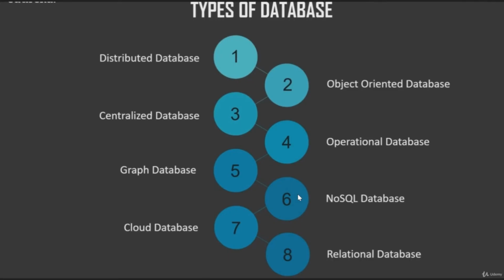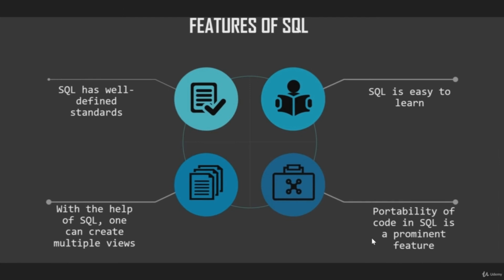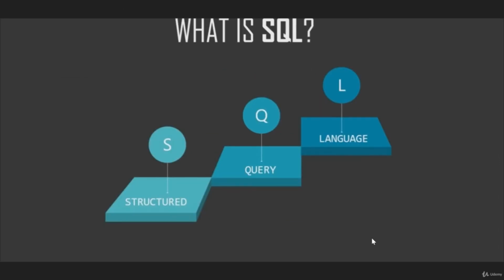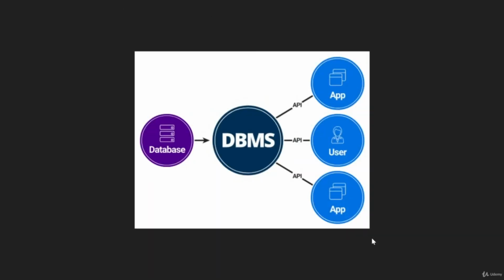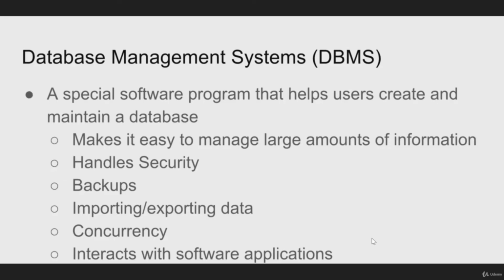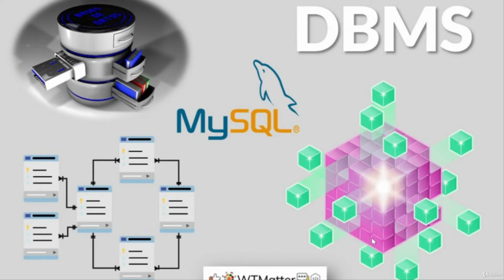5 - Before We Begin in MySQL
Before We Begin in MySQL